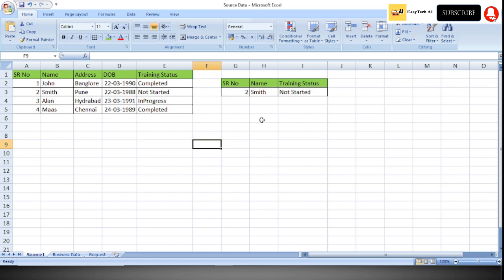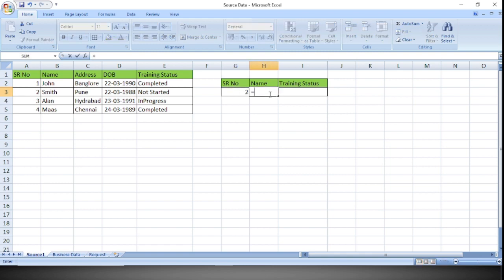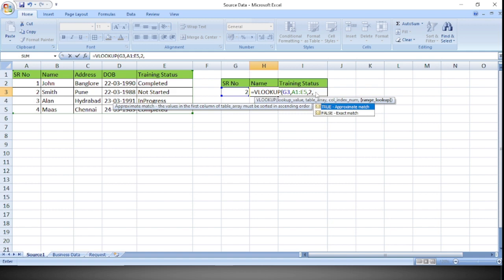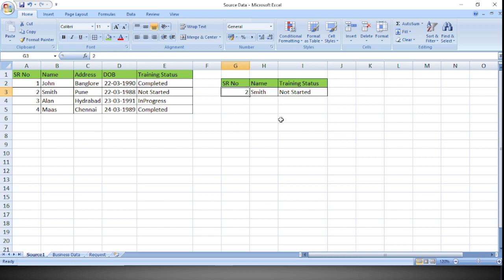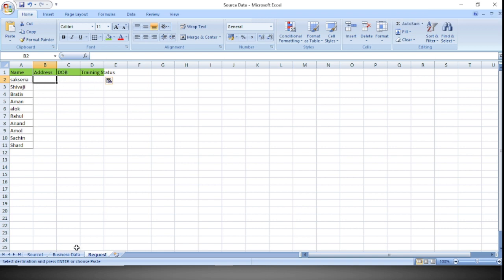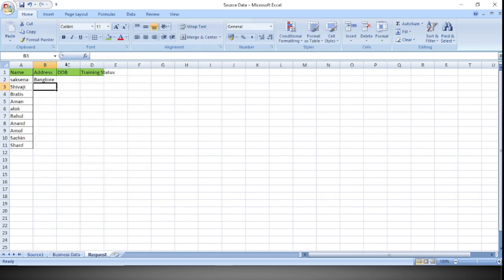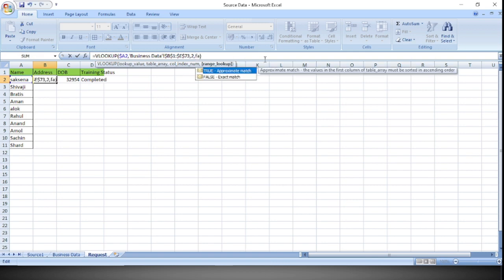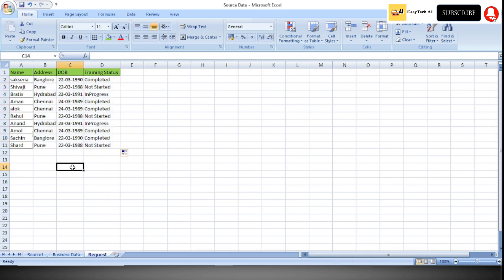vlookup function in Excel | Advanced Excel Concepts | How to use vlookup in excel